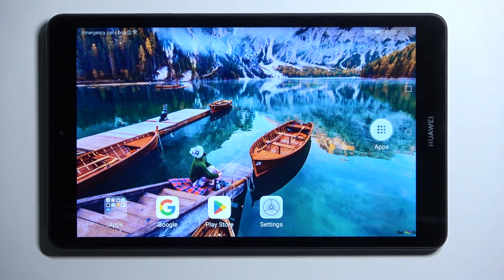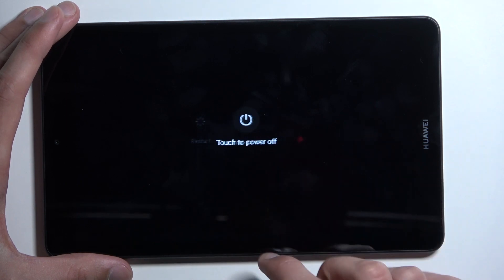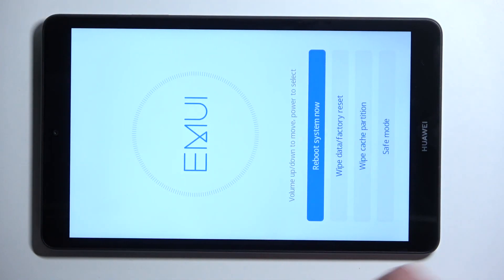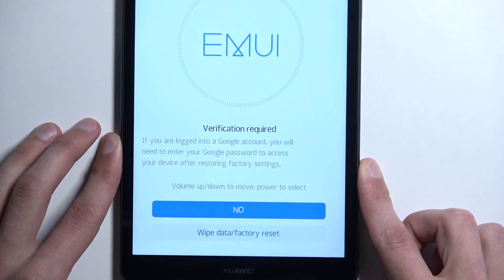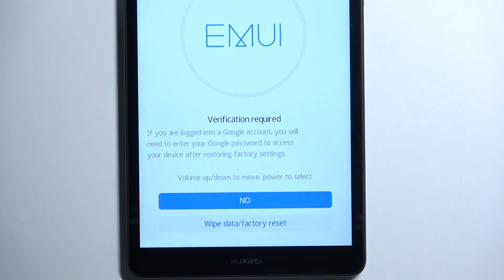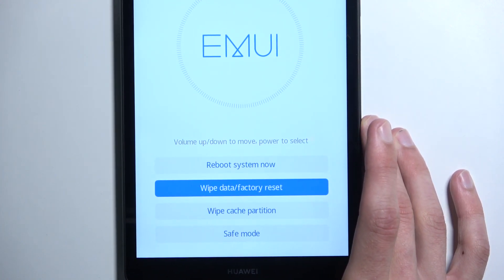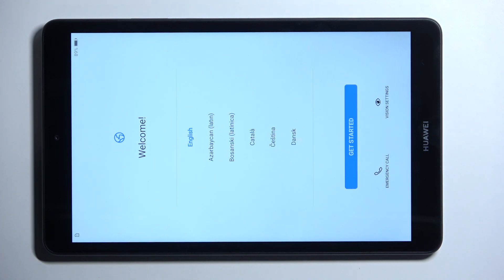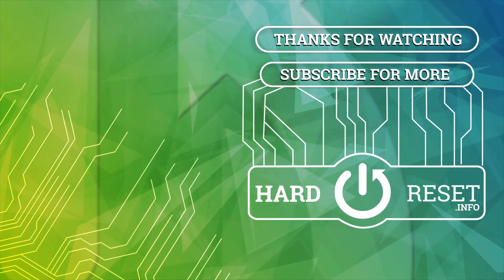How to Hard Reset Huawei MediaPad M5 Lite via Recovery Mode - Wipe Data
Find out more about hard reset in Huawei MediaPad M5 Lite:
Greetings, everyone! In this tutorial, our aim is to assist you in executing a Hard Reset on your Huawei MediaPad M5 Lite by utilizing Recovery Mode. We will walk you through the steps required to access recovery mode and initiate a Wipe Data / Factory Reset on your device. Please bear in mind that this operation will lead to the deletion of all your personal data. We appreciate your presence here! If you want to know more about your Huawei MediaPad M5 Lite, visit our YouTube channel.

How to hard reset Huawei MediaPad M5 Lite through recovery mode? How to perform a wipe data / factory reset on Huawei MediaPad M5 Lite? How to access recovery mode on Huawei MediaPad M5 Lite?